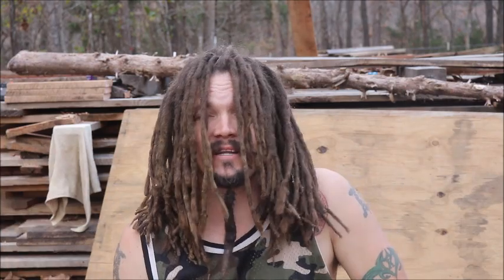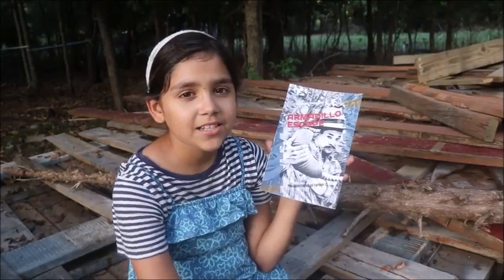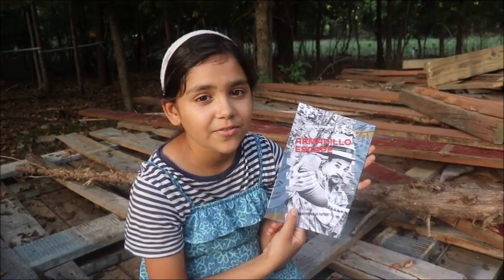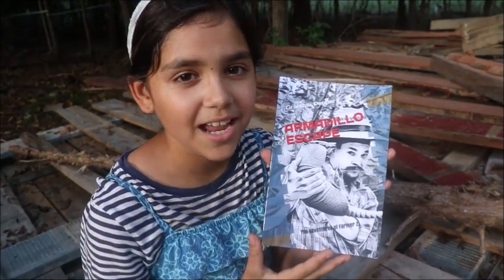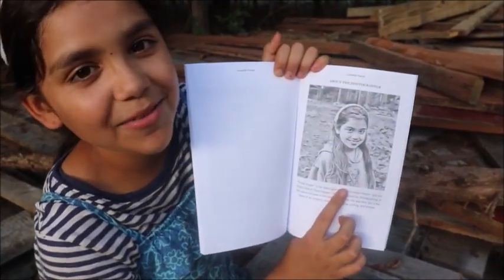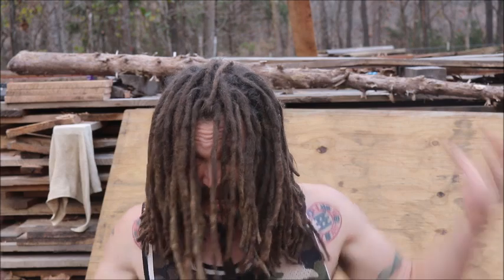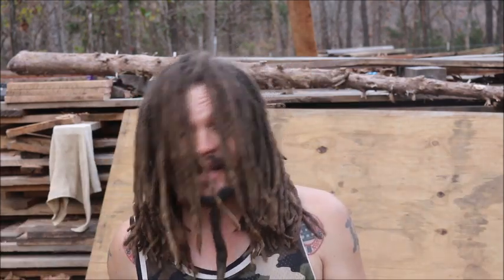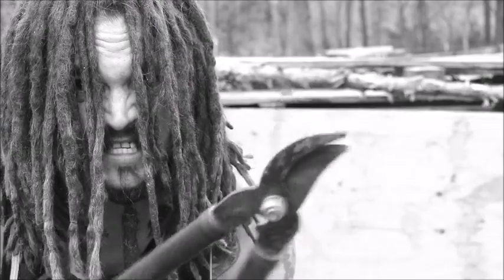Time For a HAIRCUT!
The time has come... haircut time. No, no, no... not for me, but for our oldest son, Monster Truck. He's getting rather shaggy, and it's time to chop his top. Can I do it, or will we need to call in professionals?

50 Days to Understanding the End-Times More Accurately (My 1st Book)

BTC : 3BQPqcpBWnBiGVnVNmqjuzbmYSeBEEc87w